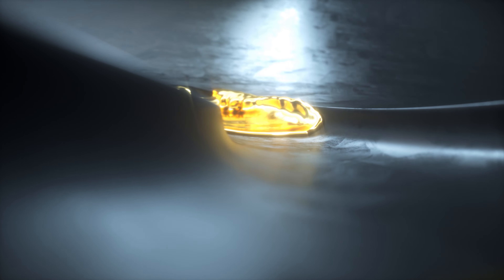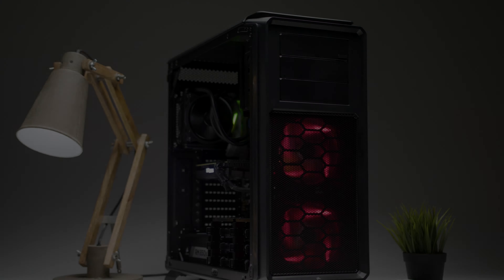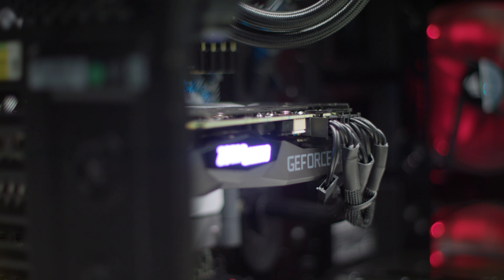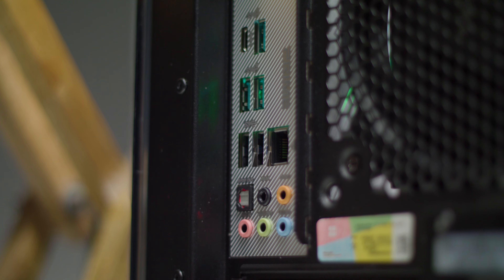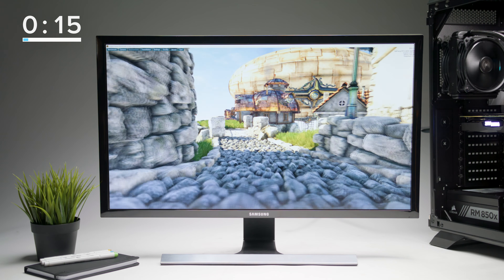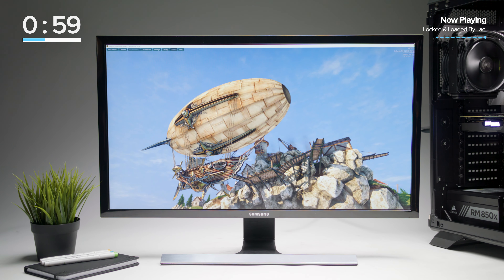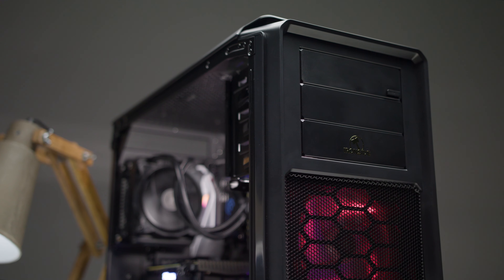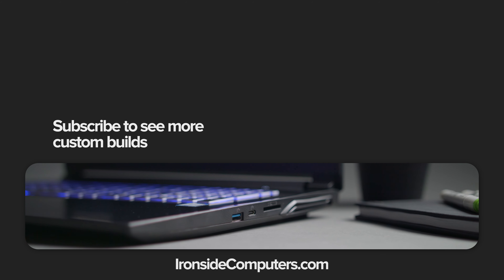Ironside Computers Video Demo - Order 893591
PC Specifications:
Case: Corsair Graphite Series 760T Black
Processor: AMD Ryzen 7 3800X
CPU Cooling: Asetek 650LS High Performance Liquid Cooling
Motherboard: ASUS Prime X570-PRO
Memory: 32gb of RAM
Graphics Card: GeForce RTX 2070 Super
Hard Drive: Two 1TB SSDs
Power Supply: 850 Watt 80 Plus
OS: Windows 10